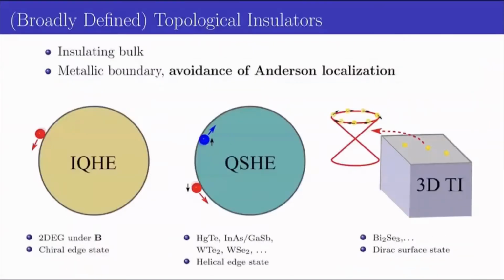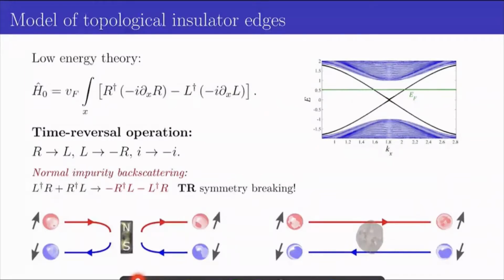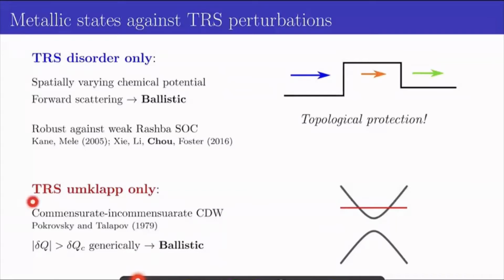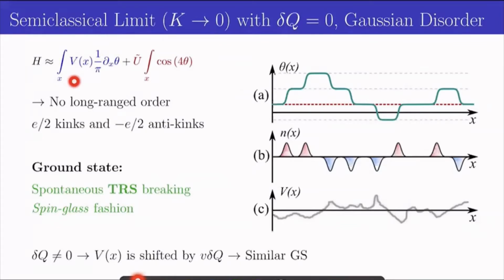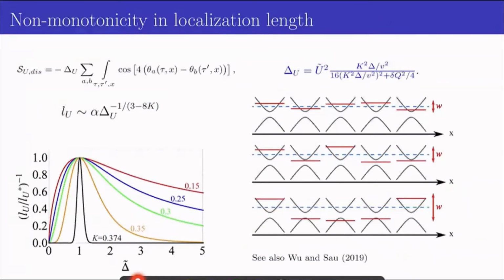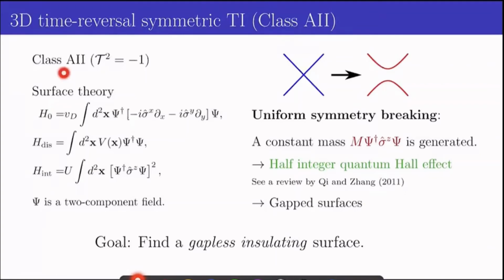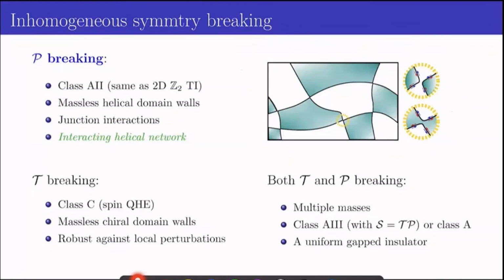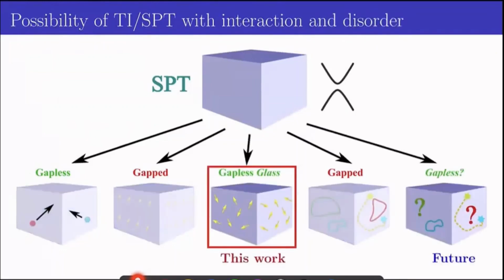"Localized surfaces of topological insulators" by Yang-Zhi Chou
In this video, I will discuss examples of localized edge/surface states of topological insulators due to interplay of disorder and interaction.